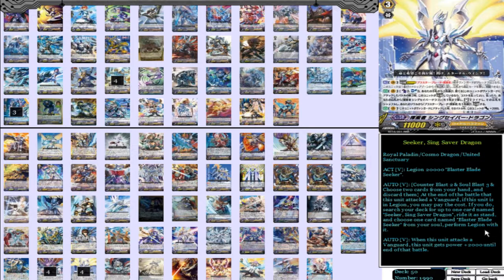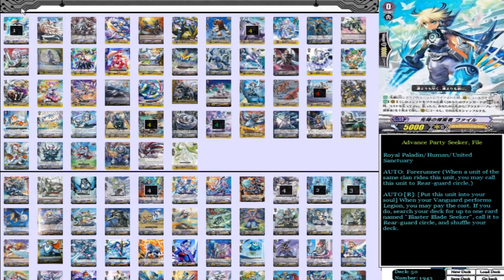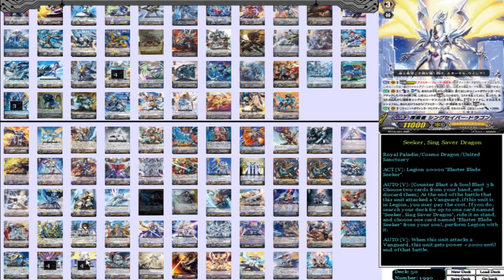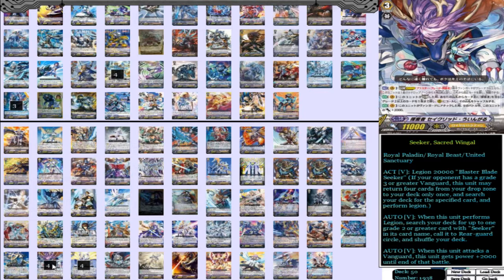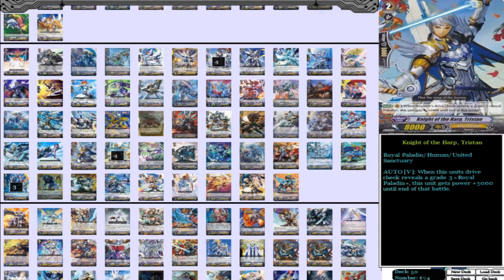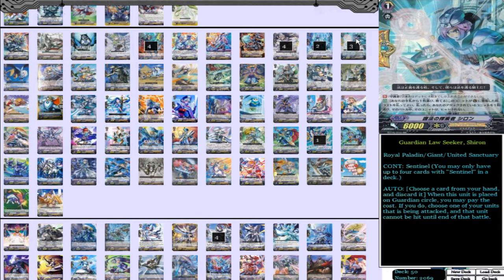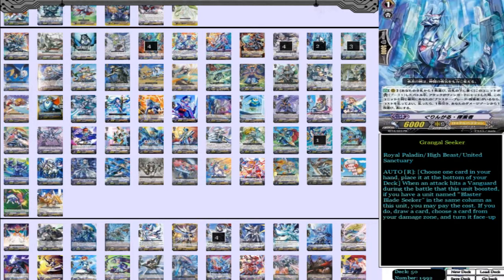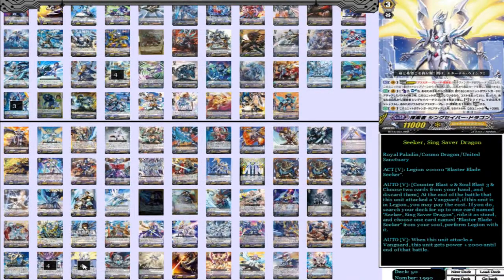Cardfight!! Vanguard Deck Profile - Seeker Thing Saver Dragon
This is a deck profile for Seeker, Thing Saver Dragon! (Post BT16 Ver. E) A powerful deck that has incredible pressure with some good pluses, and finally a re-standing Vanguard for Royal Paladins! Enjoy!!!

Deck List:

17 G0's

x1 Advance Party Seeker, File
x4 Impact Seeker, Modoron
x4 Seeker, Hallowed Breath Dragon
x4 Messegal Seeker
x4 Seeker, Loving Healer

14 G1's

x1 Seeker, Plume Wall Angel
x3 Defending Seeker, Shiron
x4 Flail Seeker, Isbuzzard
x4 Honest Seeker, Cynric
x2 Grynngal Seeker

11 G2's

x4 Blaster Blade Seeker
x4 Great Crossbow Seeker, Gildas
x3 Seeker, Light Blaze Dragon

8 G3's

x4 Seeker, Thing Saver Dragon
x4 Seeker, Sacred Wingal